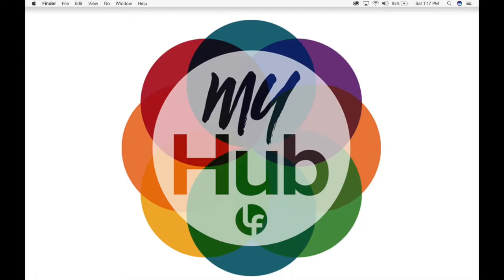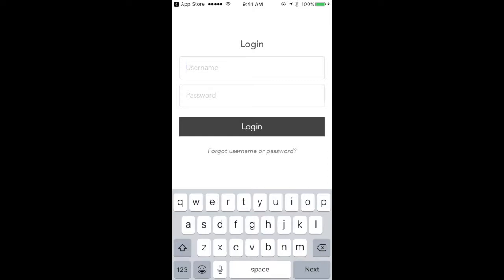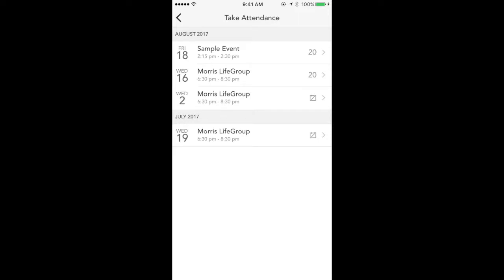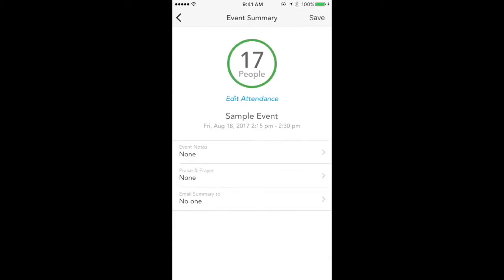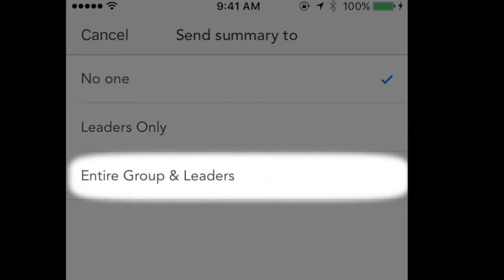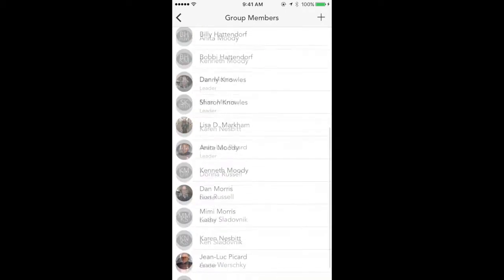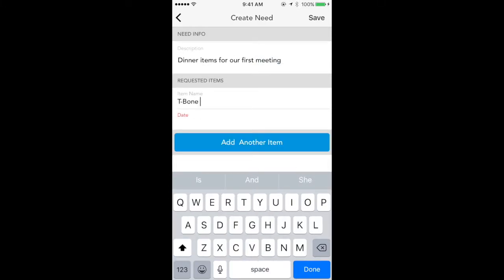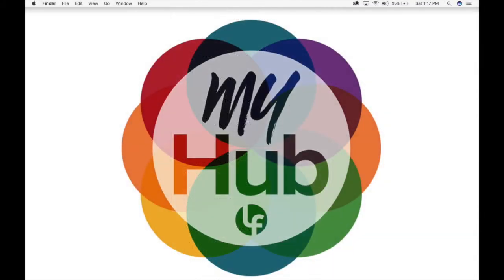Group App Demo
This video is about Group App